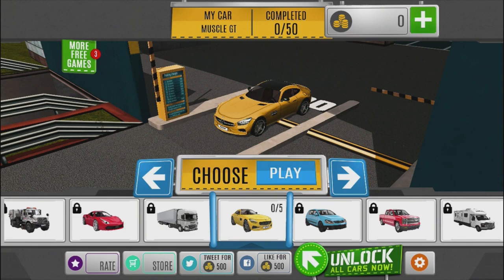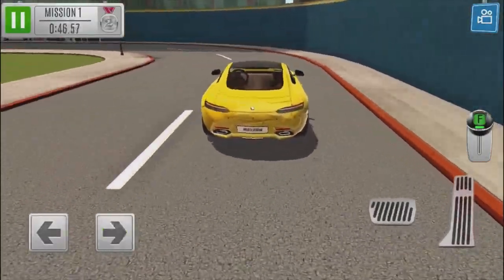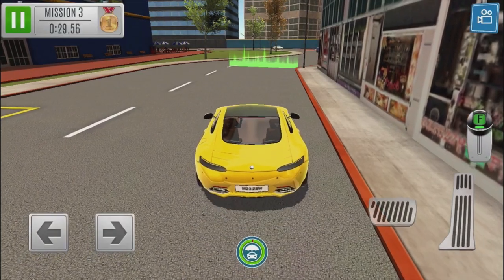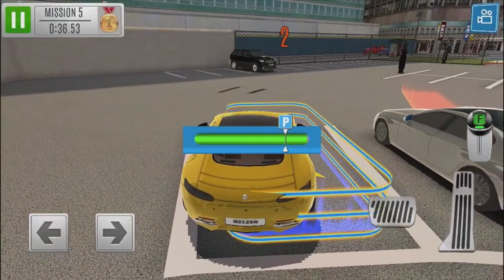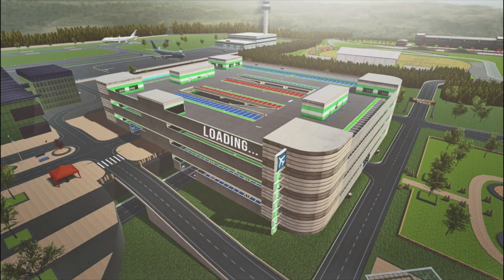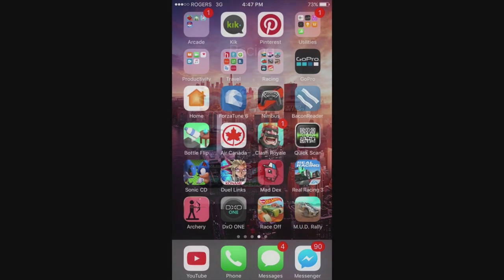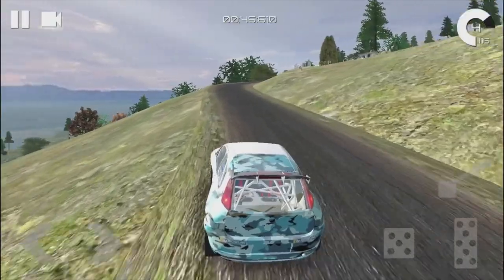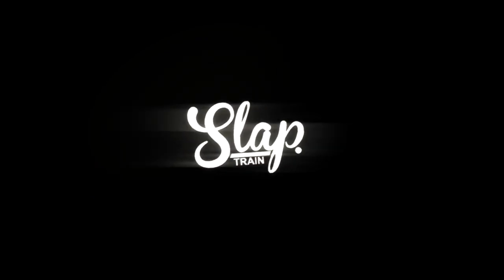Worst Mobile Game in A Long Time? - Mobile Monday! | SLAPTrain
FOLLOW SLAPTRAIN
▶ XBL= The SLAP Train
▶ Steam = The_SLAP_Train

Track:
Gamer tag/PSN/Steam: